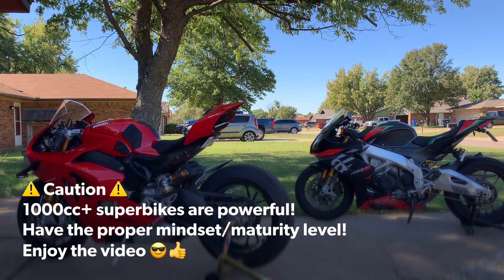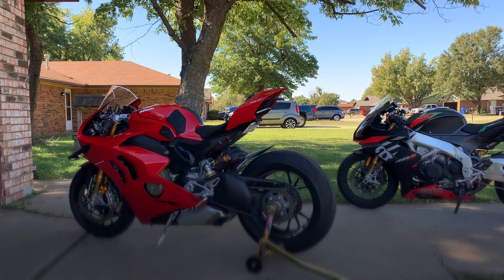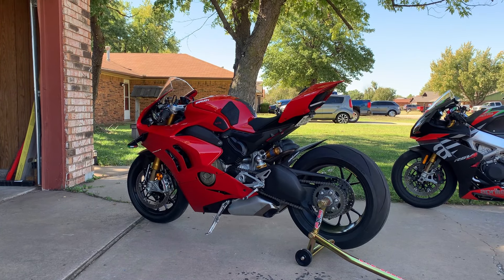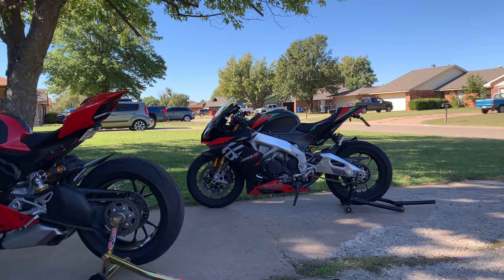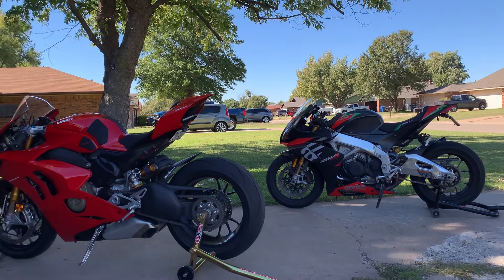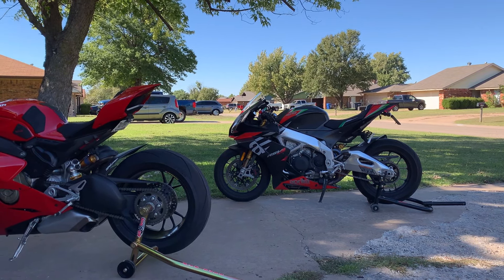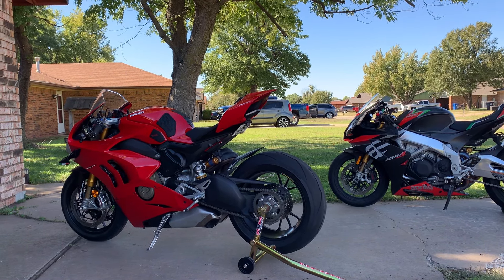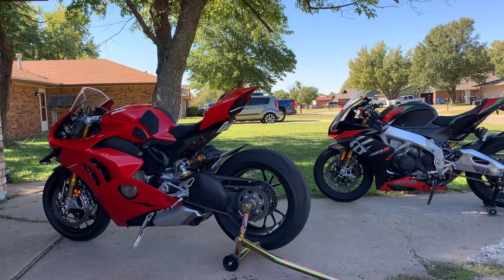Why Beginners Should Start on a 1000cc+ Superbike!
Reasons as to why beginners should start on 1000cc and not 600cc!

Enjoy and ride safe!